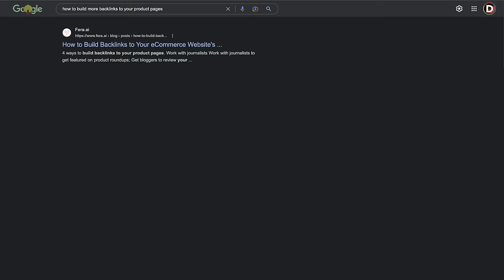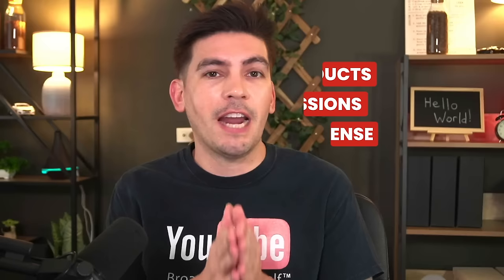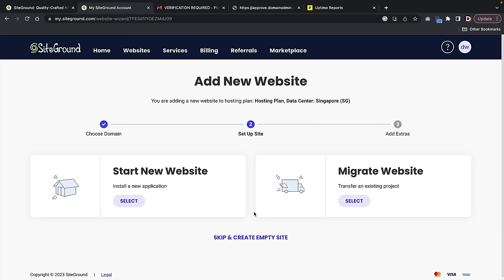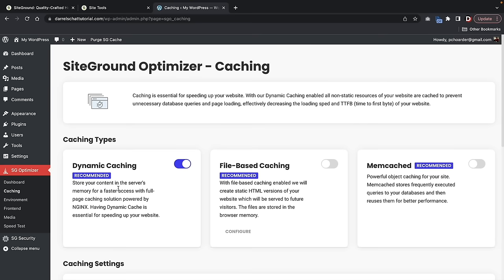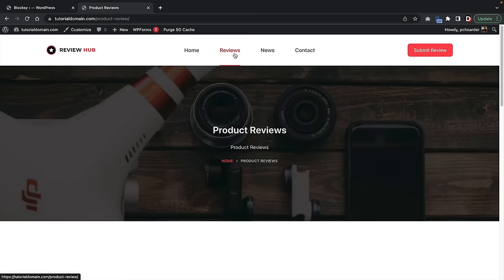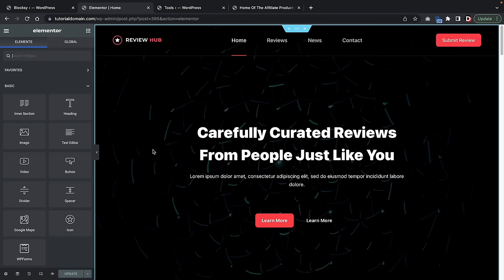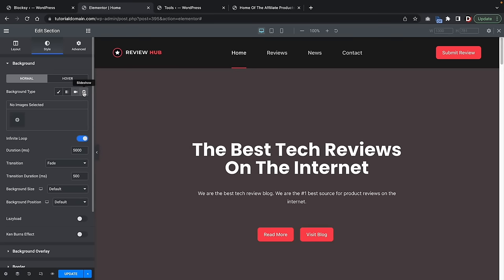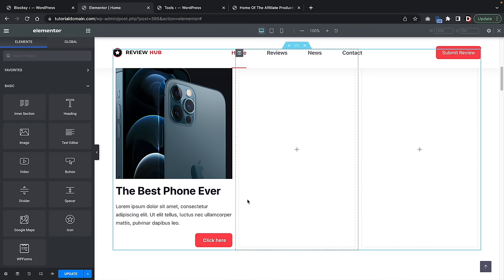Create A Money Making Affiliate Marketing Website With ChatGPT and WordPress (Seriously)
In this video, I'll show you how to create an affiliate marketing website with wordpress and chat gpt.

This website will allow you to create an online store where you can sell products from your own website. You'll be able to create an affiliate marketing platform that allows you to promote your products and earn commissions.

In this video, I'm going to show you how to create an affiliate marketing website with wordpress and chat gpt.If you're looking to get into affiliate marketing, then this is the perfect video for you! We'll be using wordpress and chat gpt to create a fully functional affiliate marketing website. After watching this video, you'll be able to create your own affiliate marketing website in no time!

TimStamps:

00:00 Intro
08:55 Get Hosting
15:35 General Settings
19:47 Import Demo Website
30:10 Elementor Overview
48:18 Create Pages + Menu
56:50 How To Create A Blog Post
01:22:35 Blog Strategy
01:28:18 What Is Domain Authority?
01:42:00 Building A Blog
02:05:45 Promoting A Blog
02:11:30 Managing An Affiliate Marketing Blog
02:22:52 Chat GPT Basics
02:25:19 Use Chat GPT To BrainStorm Titles Or Topics
02:26:55 Optimal Prompts For Chat GPT
02:31:01 Method A For Chat GPT (Crazy Good)
02:38:28 Optimize Blog Post
02:42:54 SEO Optimize Blog Post
02:55:33 Complete Ai Content
02:56:55 Koala Writer
03:03:37 Create Product Reviews Content
03:08:23 Creating A Product Review
03:20:25 SEO Settings
03:22:40 Connect Website With Google
03:26:26 Add A SEO Plugin
03:29:50 Add Google SiteMap
03:31:10 On Page Optimization
03:41:16 Theme Customizer Settings
03:50:09 Edit Product Reviews
03:56:10 Monetization
04:00:18 Create Affiliate Links
04:04:11 Sign Up For Google Adsense
04:10:03 Google Adsense Alternatives
04:11:47 Outro

Links Mentioned In Tutorials